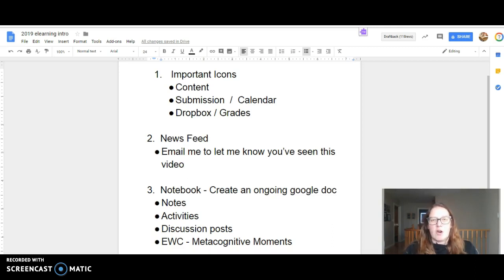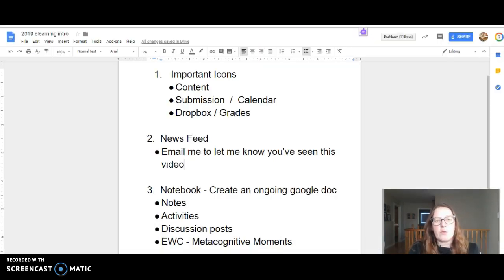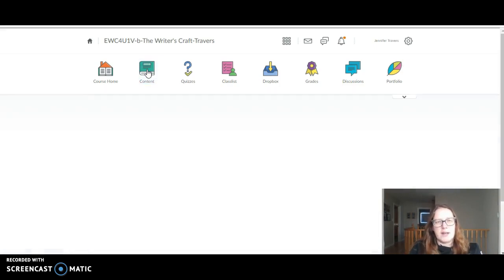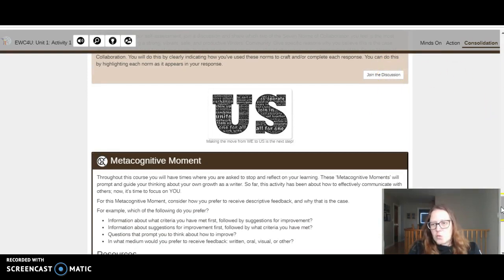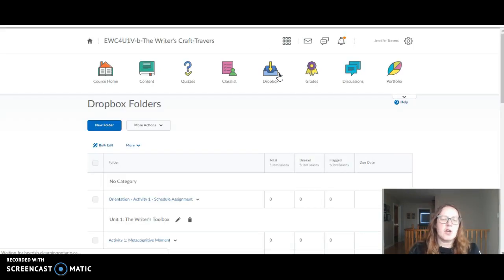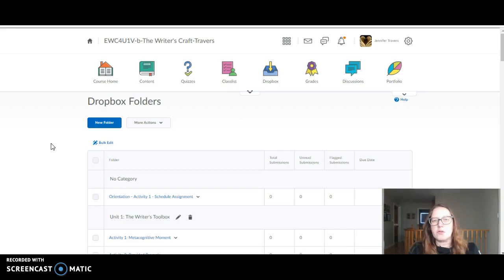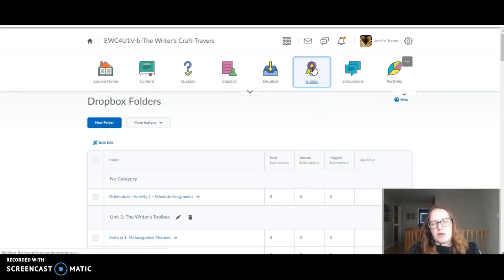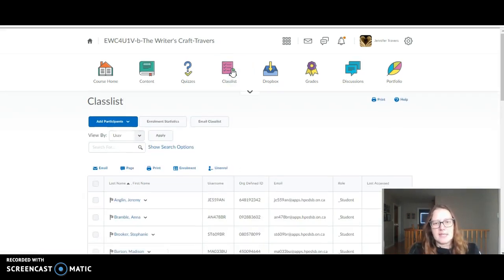Important Icons - Video #1